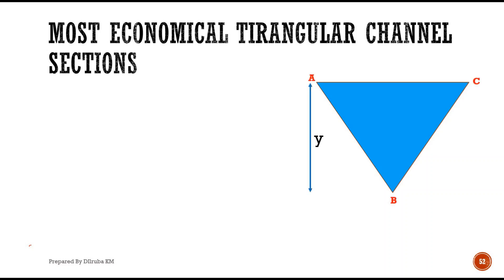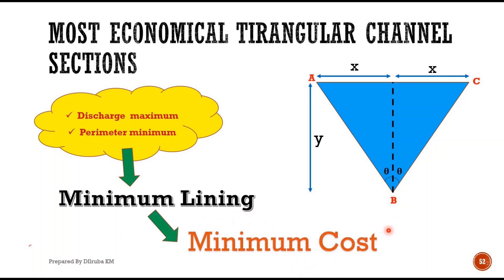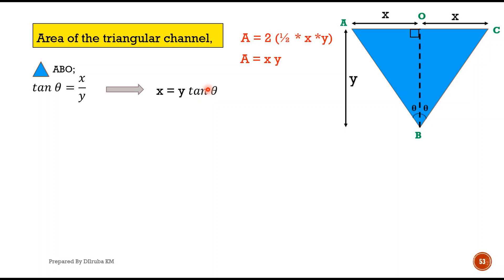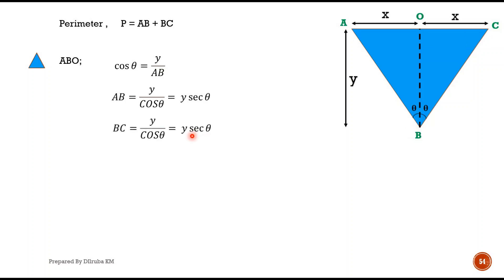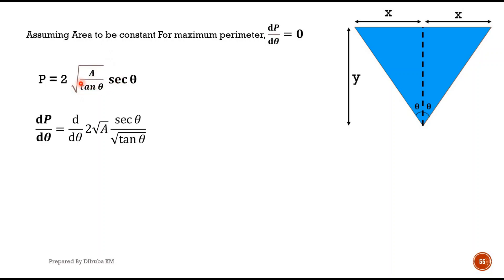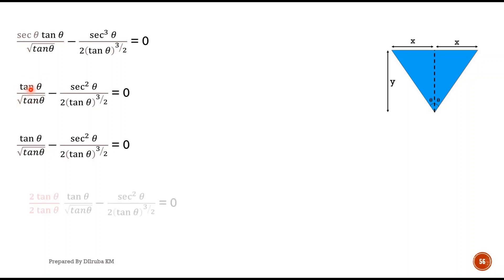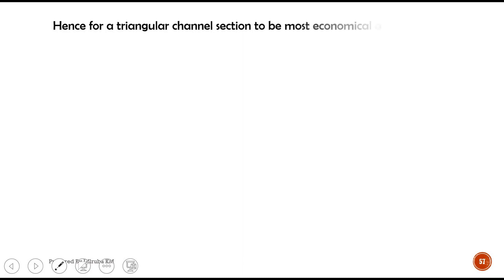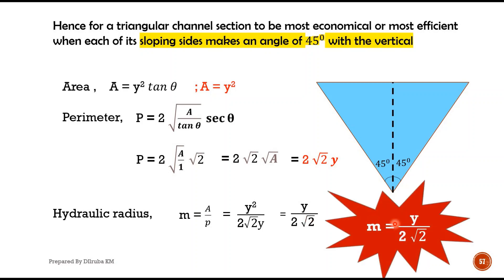Most Economical Triangular Channel section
KTU - Fluid Mechanics - MODULE-4
FM# Most economical channel section#triangular channel#open channel